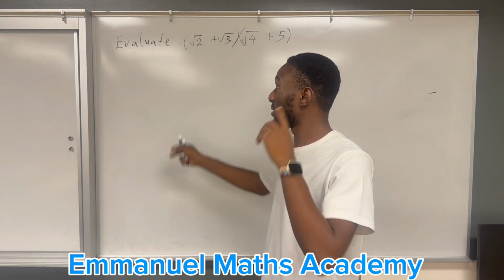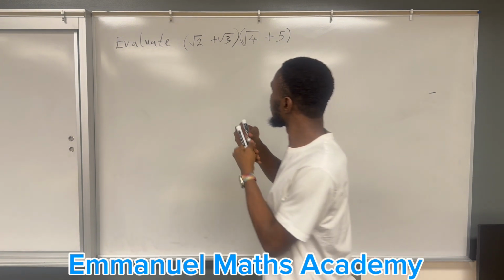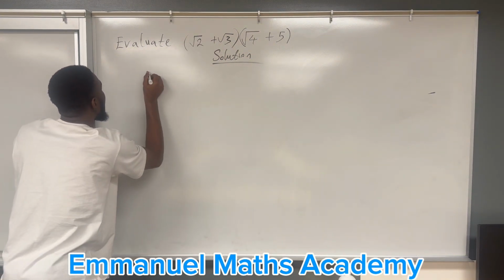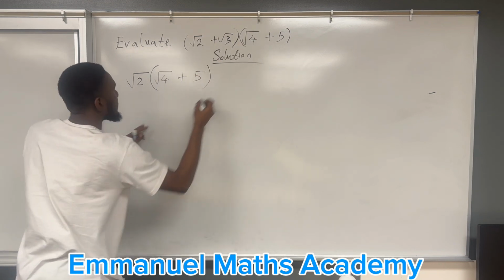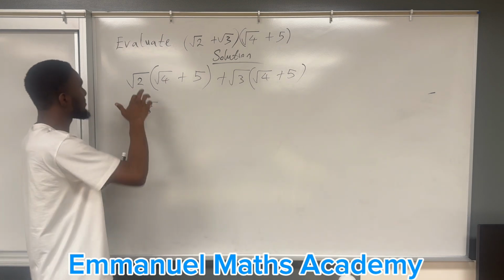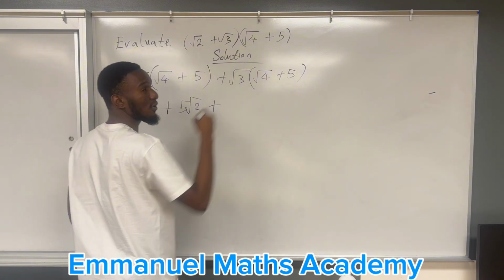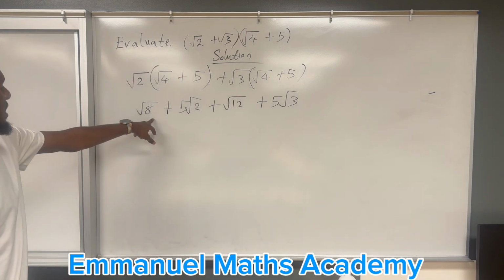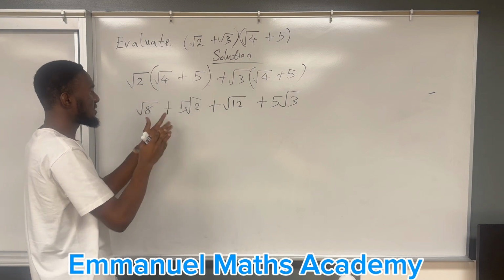Surd | Algebra | Foundational Maths